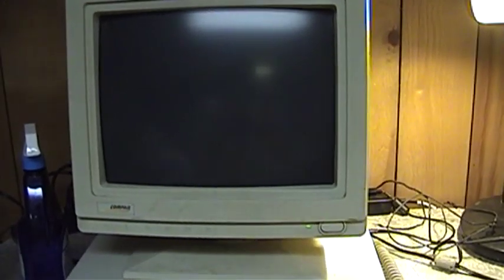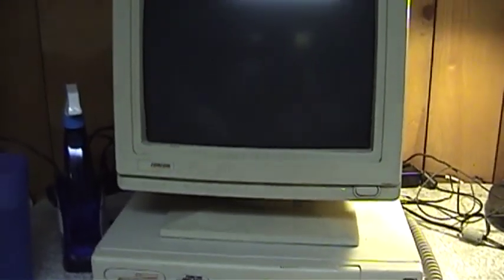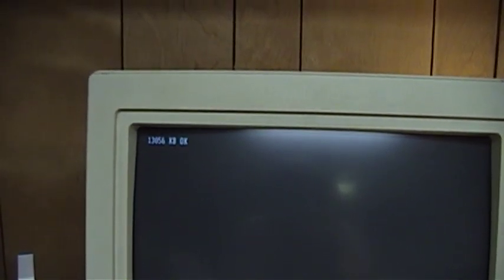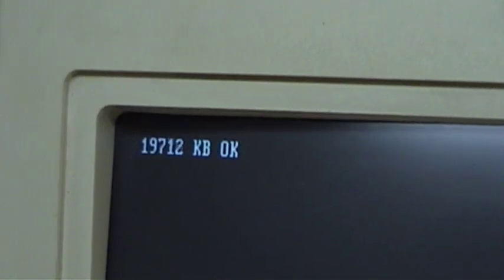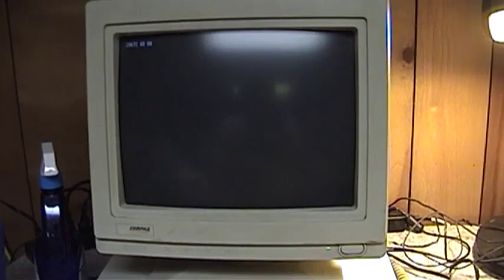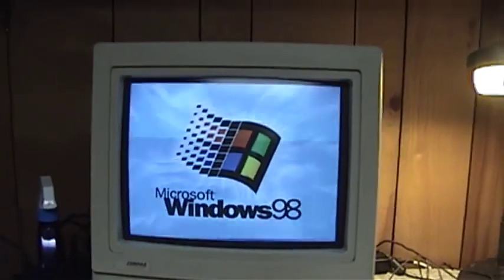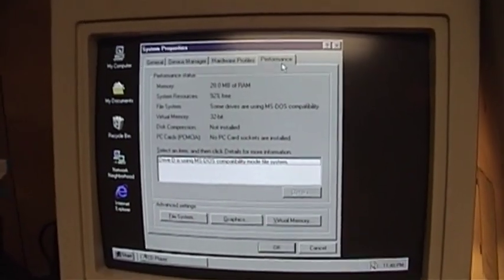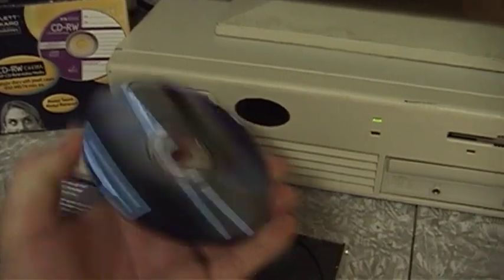An Old CD-ROM Drive Plays a CD-RW Disc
Many (though not all) older compact disc drives and audio CD players either will not play or have a great deal of trouble with CD-RW discs. A few will even refuse to play a CD-R. In the case of a CD-RW, this is because the disc itself simply is not as reflective as a CD-R or pressed disc.

This early and somewhat cheaply made 1X Philips/LMS CD-ROM drive doesn't seem to mind at all! It is quite happy to read a CD-RW. Date codes on the drive place it around the very late 80s or early 90s.

It's my understanding that the MediaVision Pro Audio Spectrum card was actually a pretty good sound card for its day. Although Compaq's business audio is decent and has the benefit of playing through the system's internal speaker, it does not support anything beyond WAVE playback or capture from a microphone or line input. There is no MIDI support. (It can support full duplex operation, however.)

I believe that "LMS" stood for Laser Memory Systems. I could well be wrong. The drive actually says what it means, but I was feeling lazy and did not care to take it out. (This is because part of its installation involved super glue.)